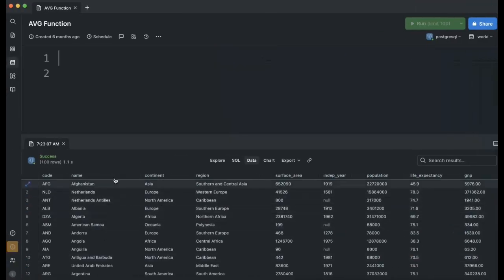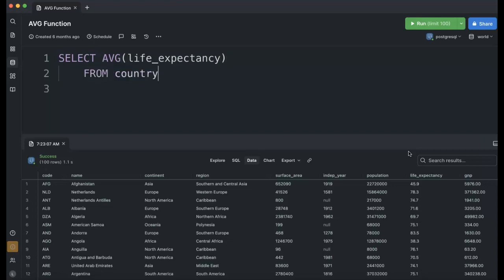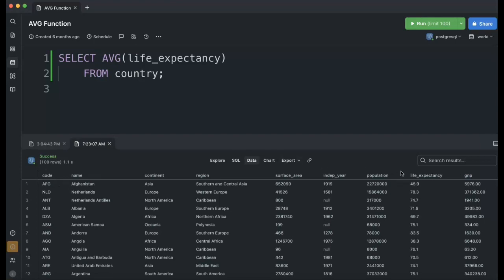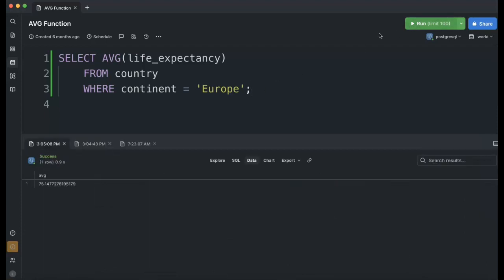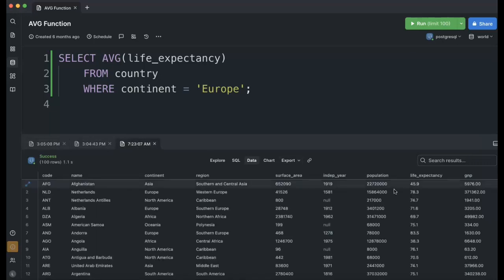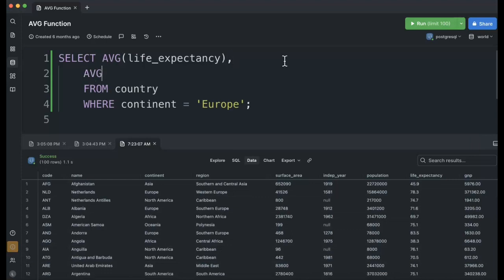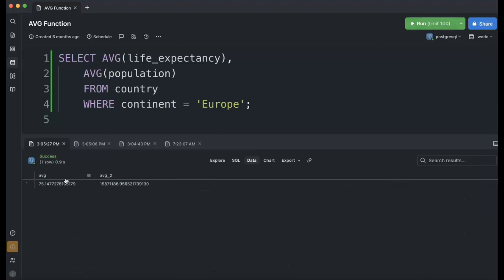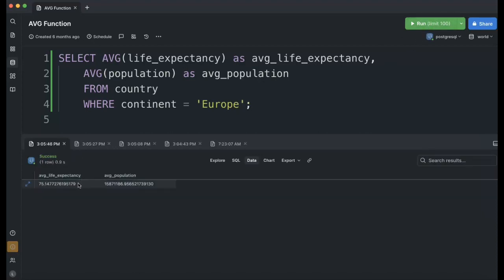Learn to Code in 2 Minutes - AVG function in SQL!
Learn how to use the AVG function in SQL in 2 minutes! Quick tutorial using real world examples!